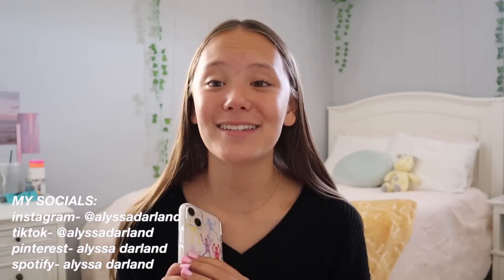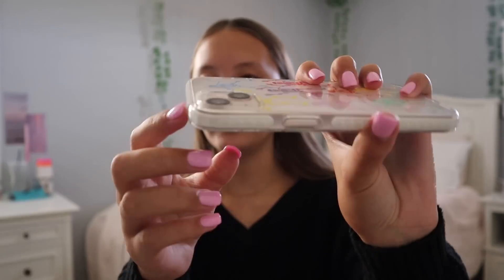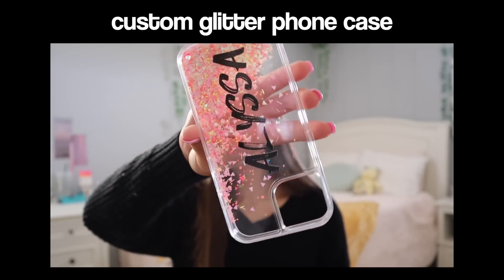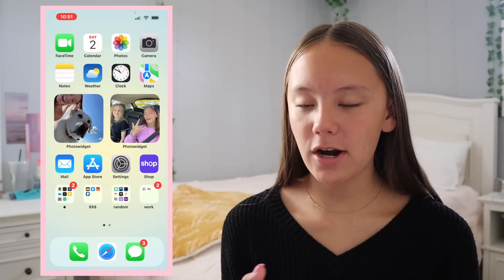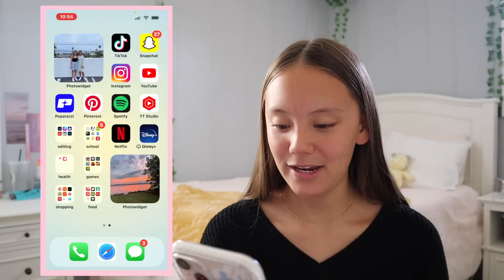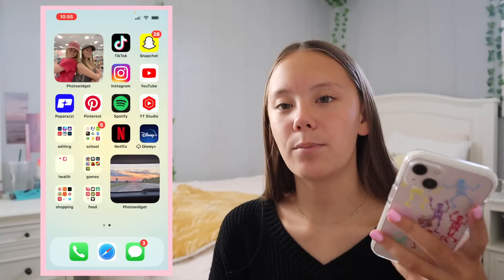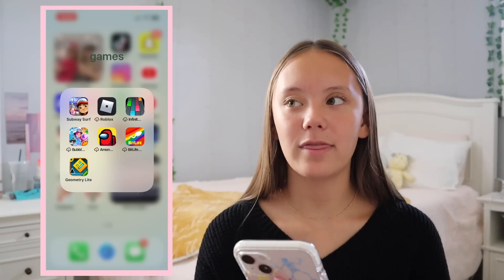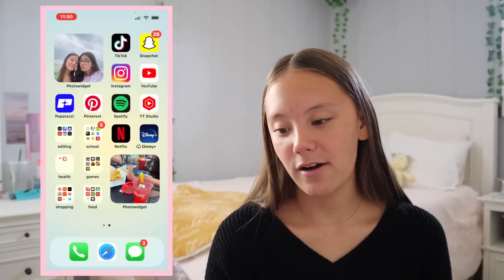what's on my iphone 13!! ft. BingCases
here's how i have set up my new iphone 13!

🌟 faq's:
how old am i? 14, ninth grade
when do i post? i currently don't have a posting schedule, but i'm trying to post once a week!